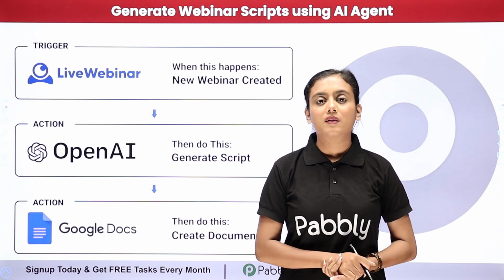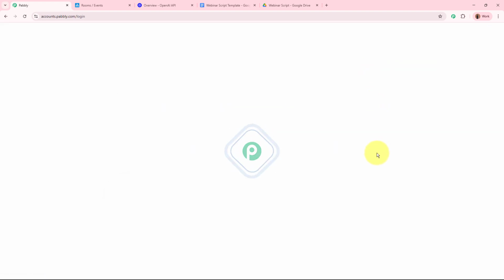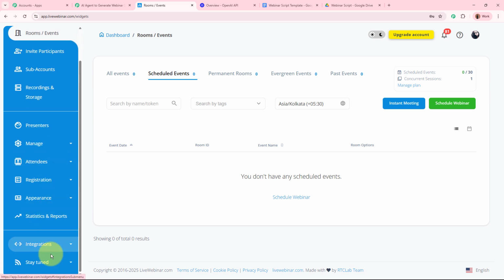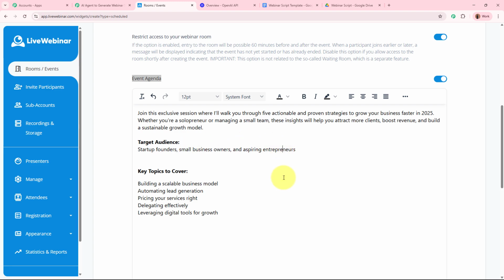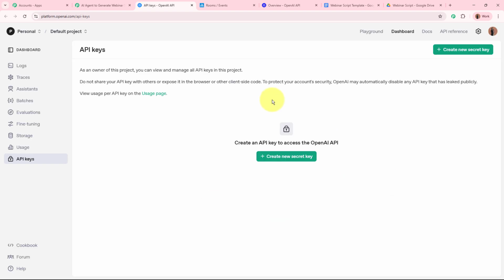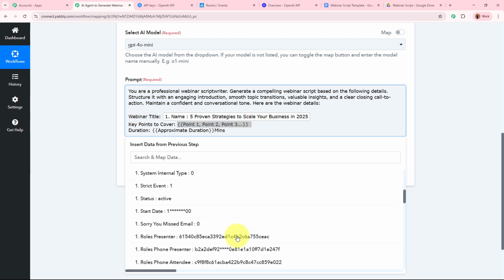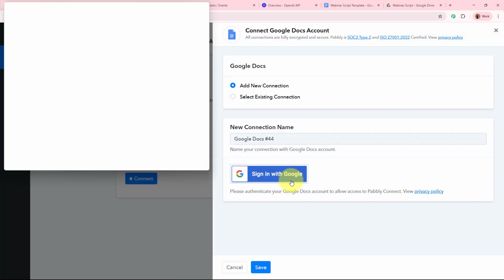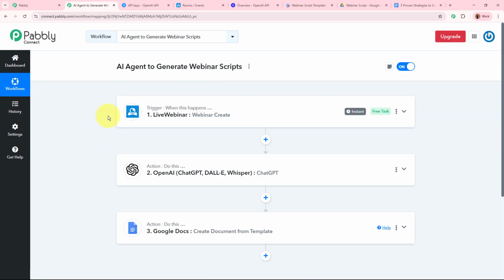How to Generate Webinar Scripts using AI Agent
In this video, you'll learn how to generate engaging webinar scripts effortlessly using an AI Agent. We’ll explore how AI technology can help you create compelling content tailored to your audience. Pabbly Connect streamlines this process by automating the connection between your AI tools and your preferred platforms, ensuring a seamless workflow without any tedious manual input. This method not only saves you time but also enhances the quality of your webinars, allowing you to focus on delivering value to your audience.

Use Case:-

As a business coach, I frequently host webinars to educate entrepreneurs and professionals on scaling their businesses. I use LiveWebinar to schedule each new session, and whenever a new webinar is created, it triggers the workflow. I use an AI Agent to instantly generate a personalized and engaging webinar script based on the topic, audience, and key talking points. Finally, I use Google Docs to format and store the script, making it easy to review and present during the session.

Benefits of Pabbly Connect:

1. Automation: Save time, money, and resources by automating tasks.

2. Integration: Connect various web services to create efficient workflows.

3. Security: Enjoy industry-standard security for your data.

4. Scalability: Easily add new applications and services to your workflow.

5. Cost-effective: Choose from plans suitable for different business sizes, with no charges for internal tasks.